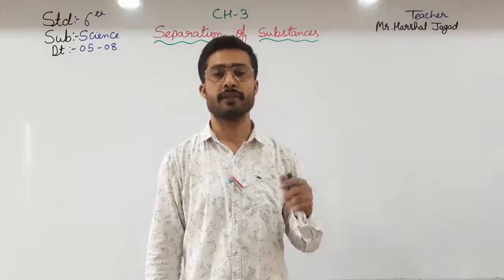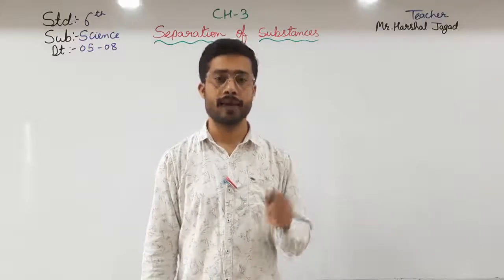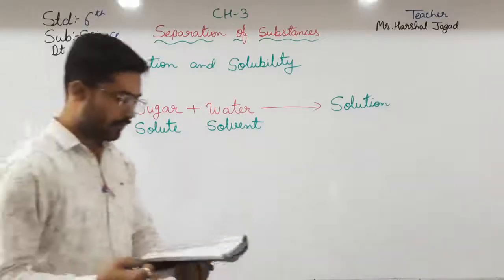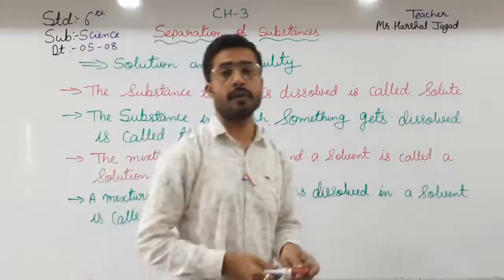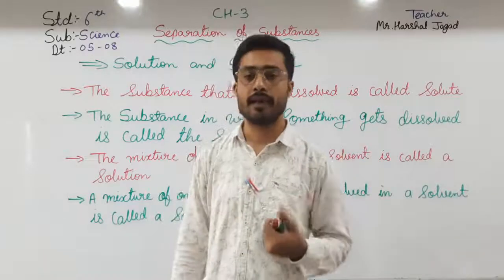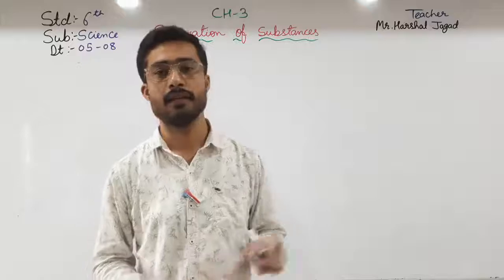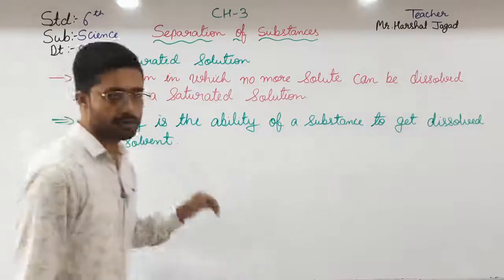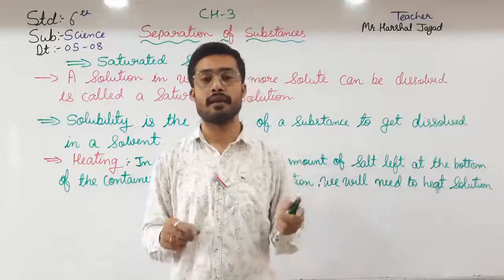STD 6 (ENG. MED) | SCIENCE | CH 3 | TEACHER: MR. HARSHAL JAGAD